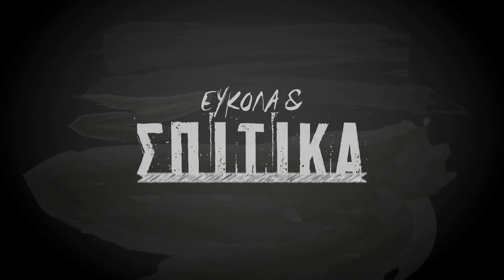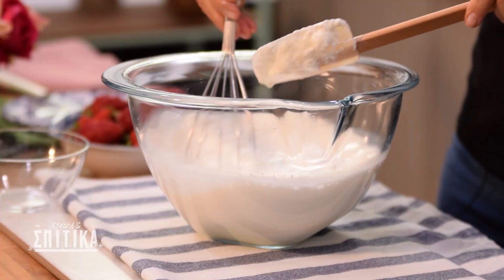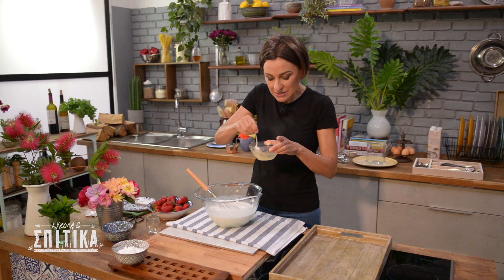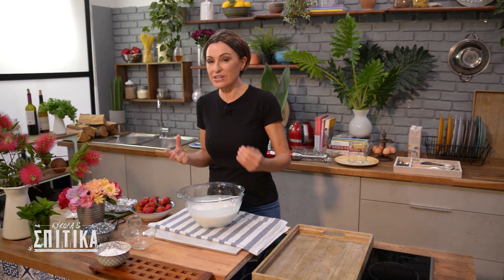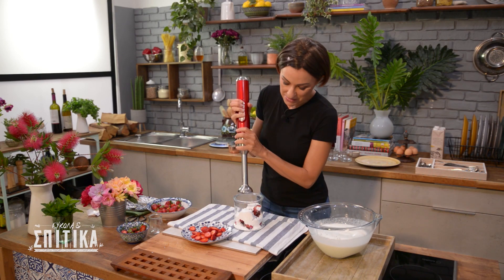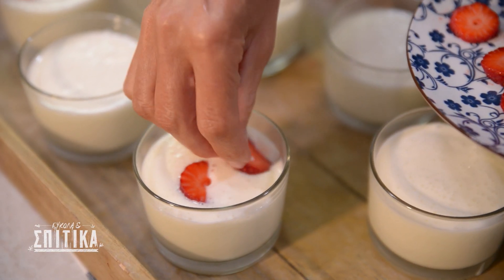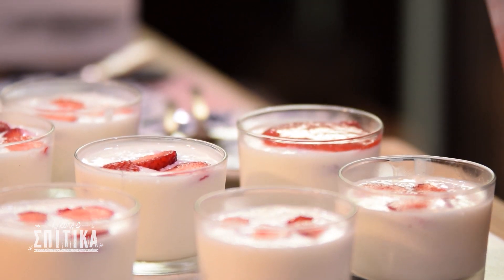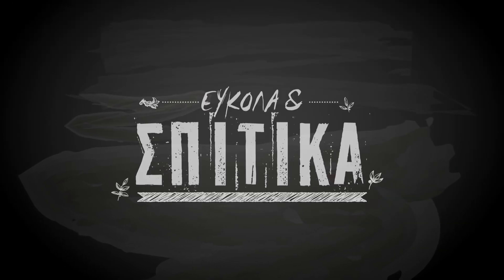EUKOLA 68 Πανακότα με γιαούρτι και φράουλες